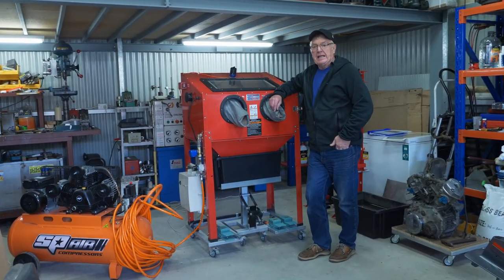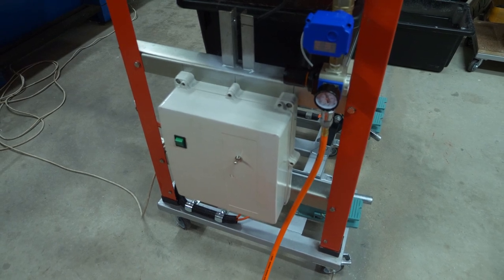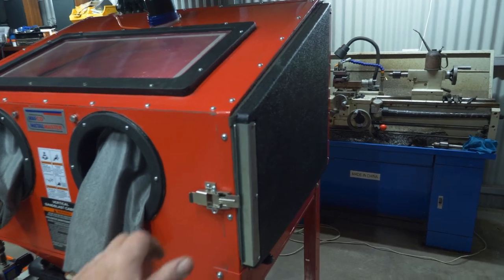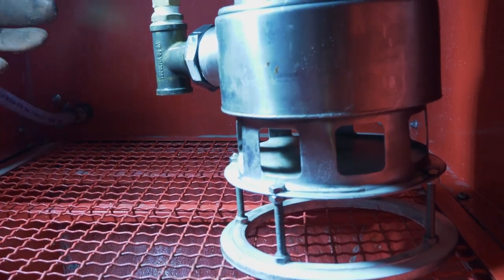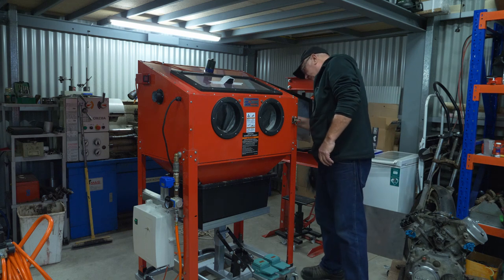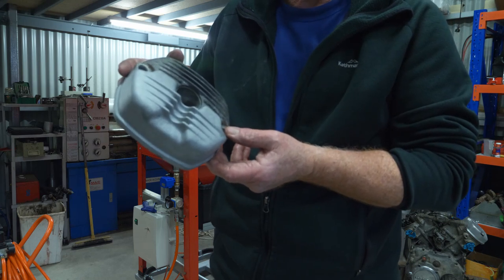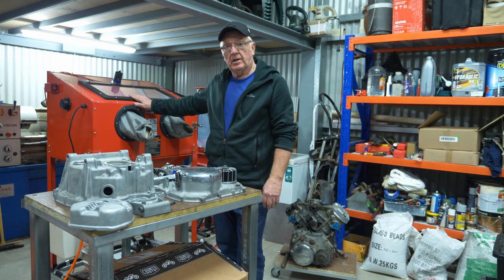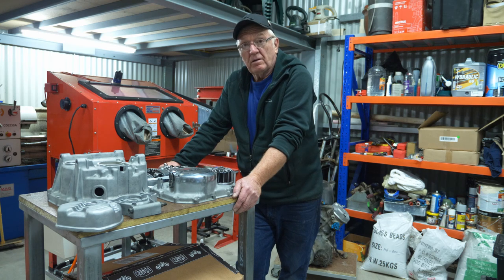How to Build a Wet Blasting Cabinet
Here's how to build yourself a Wet Blasting Cabinet
Great for making dirty oxidised motorcycles cases look like new

Links

Motorised Ball Valve

Windscreen Wiper

Foot Switches

Compressor Specs
Motor 3 HP
Tank Volume 100 Lt

150 PSI 309 Lt/Min